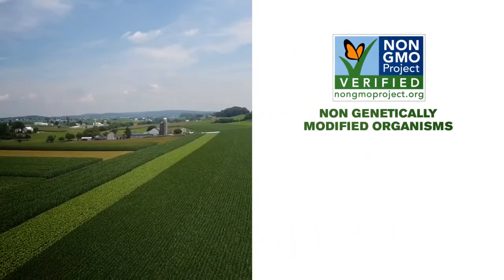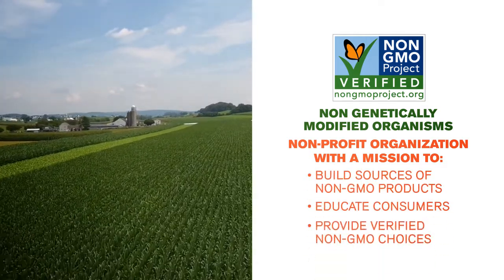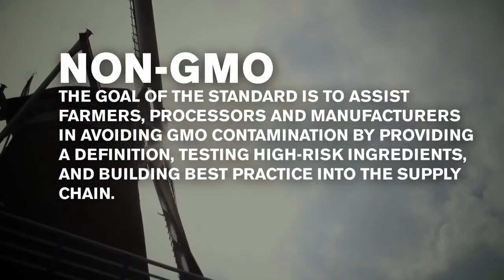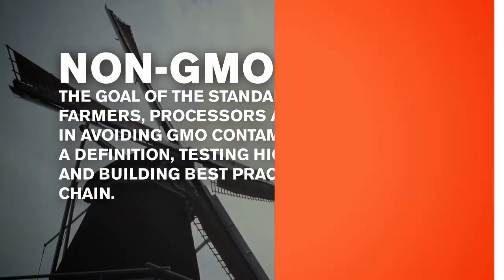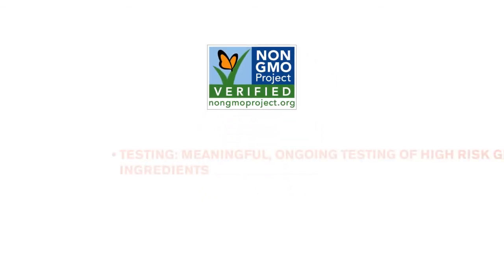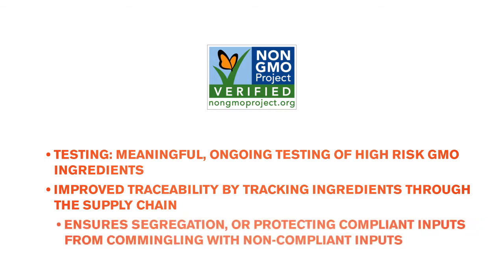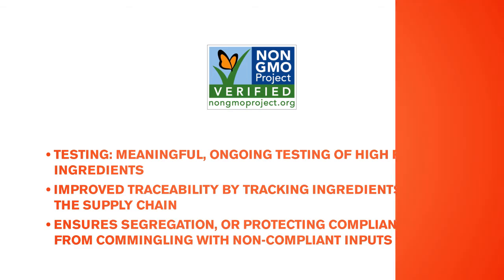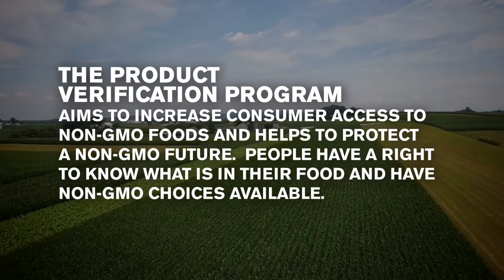Non-GMO Certification | Serve Good | US Foods